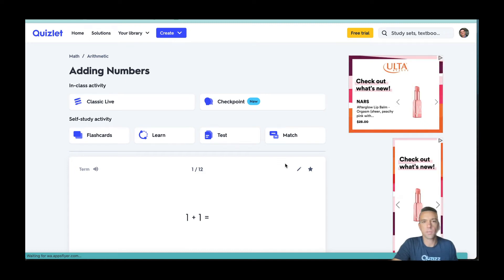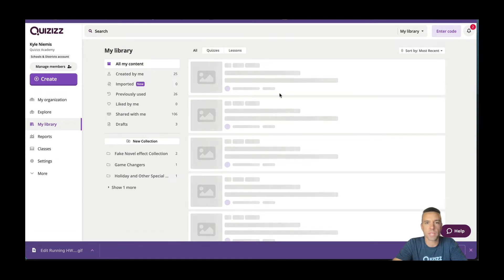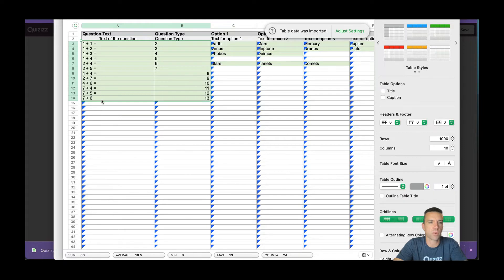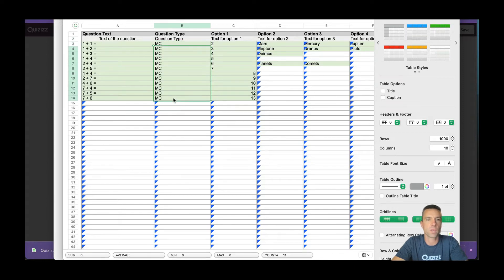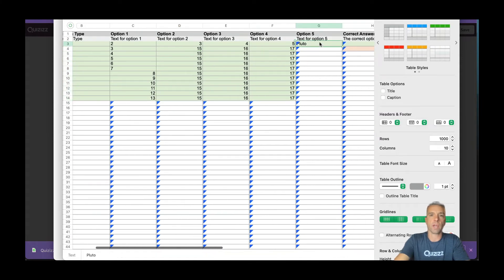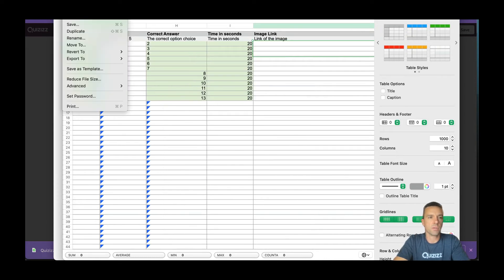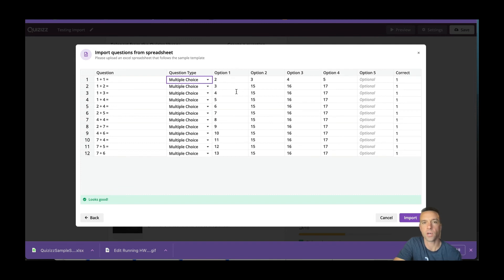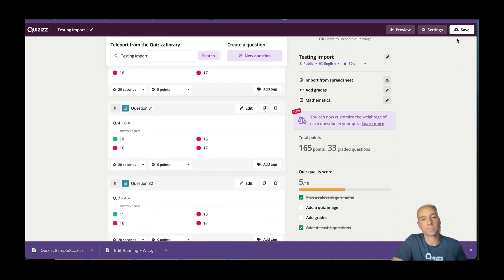Importing a Quizlet set into Quizizz